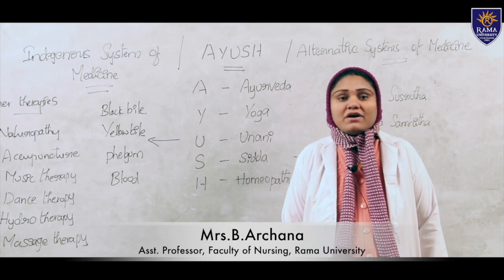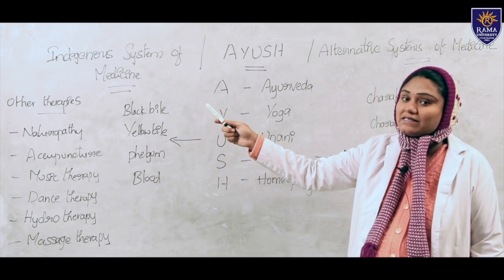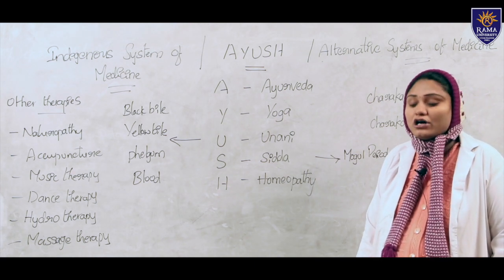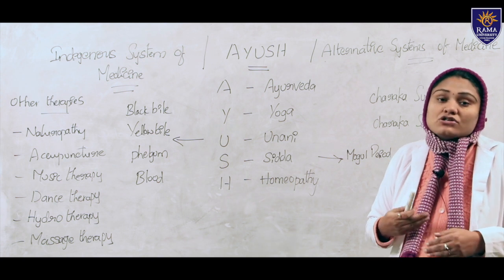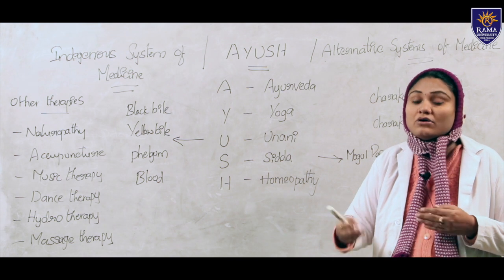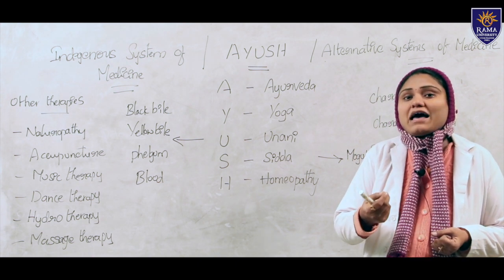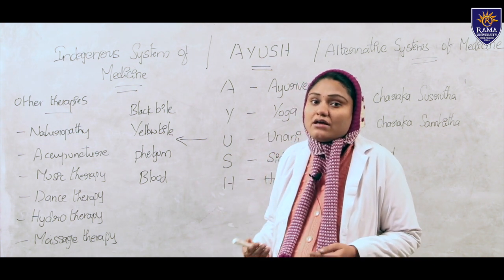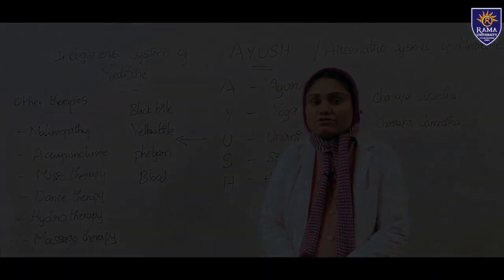Video lecture on Ayush | Mrs B Archana | Rama University